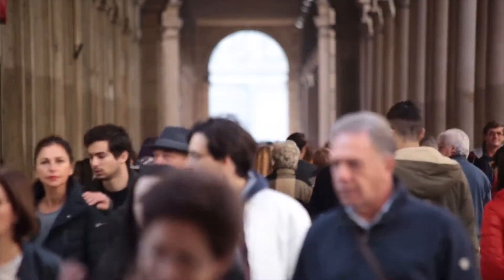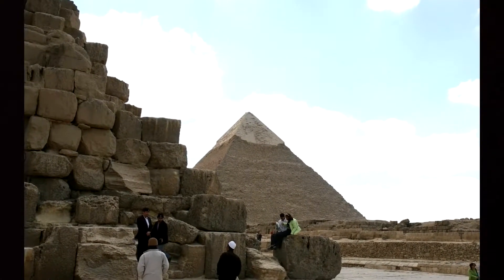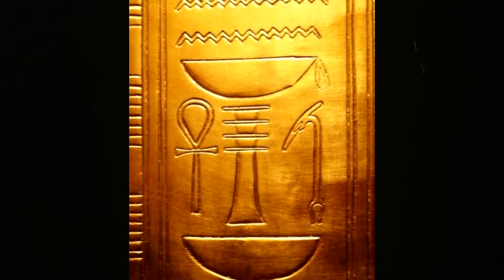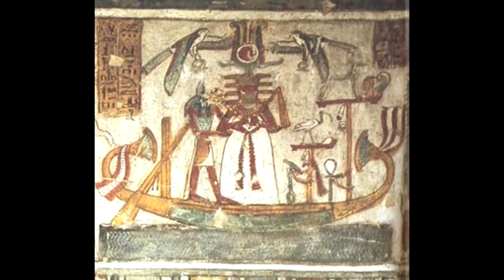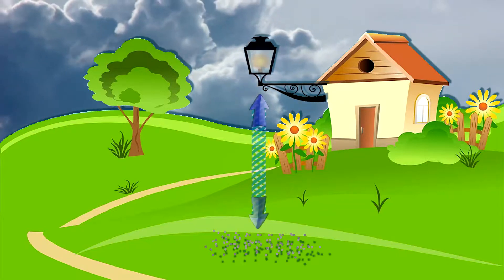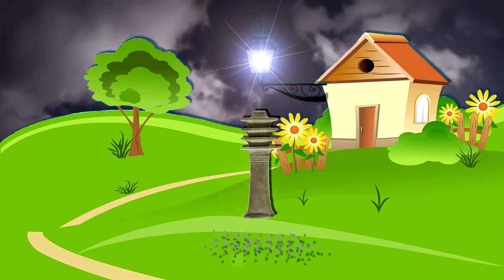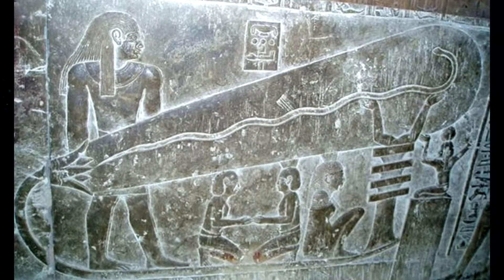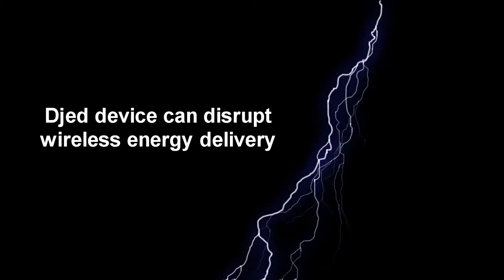Ancient Technologies - Amazing Facts About Mysterious Djed Pillar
Djed pillar’s device described in plain language. This so far misunderstood tool is to be rediscovered as an important building block of the ancient wireless energy technology.